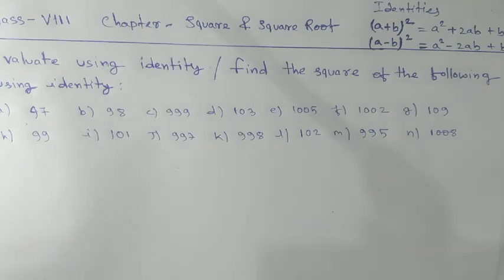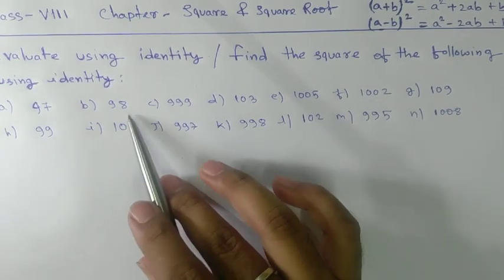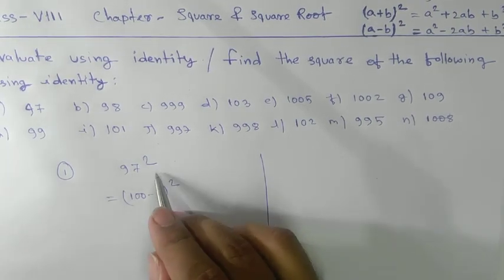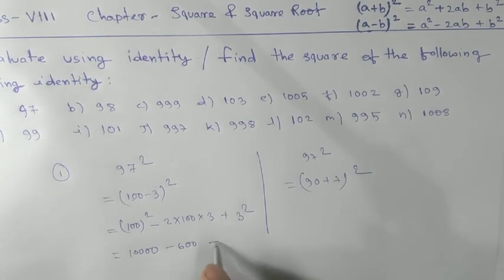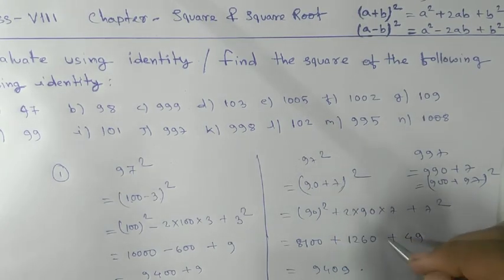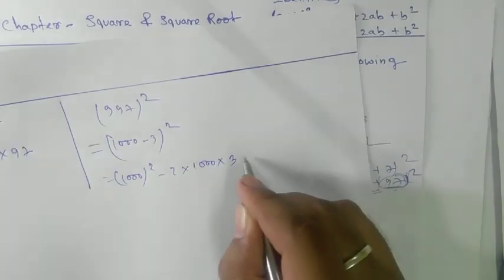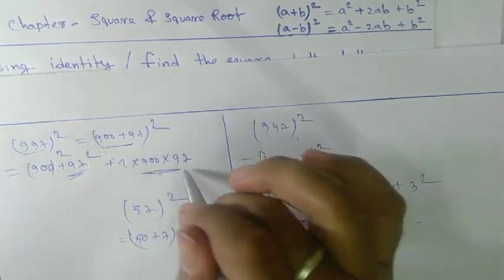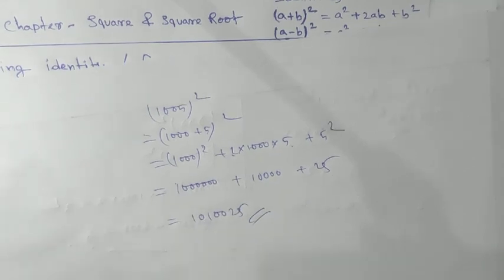Square and Square root- To find square of a number using Identity.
Find the square of the following numbers using Identity:
97
997
1005
Identity:
(a+b)²= a²+2ab+b²
(a-b)²=a²-2ab+b²